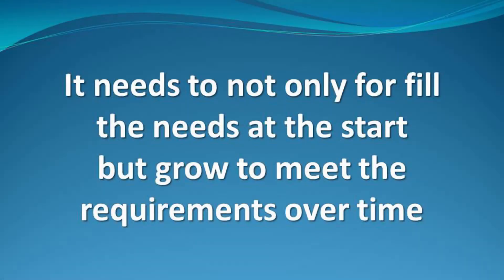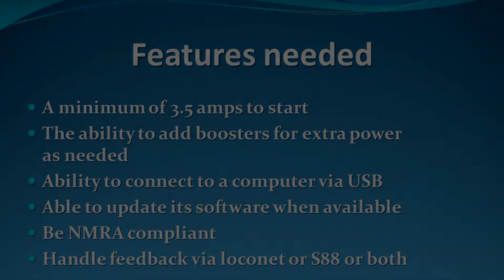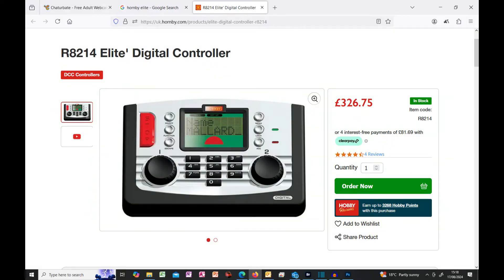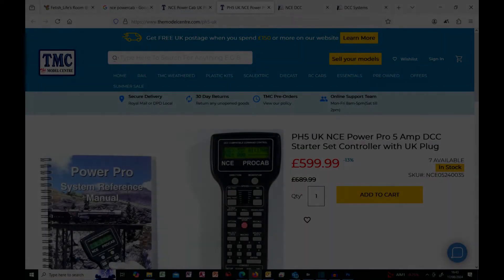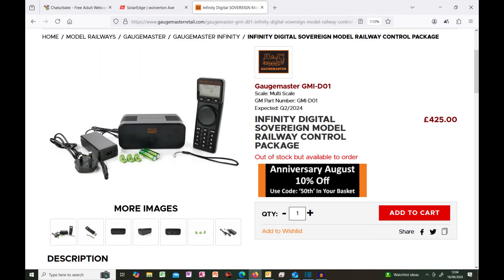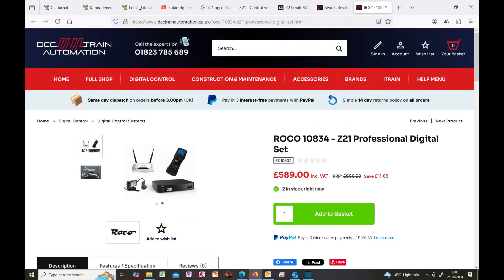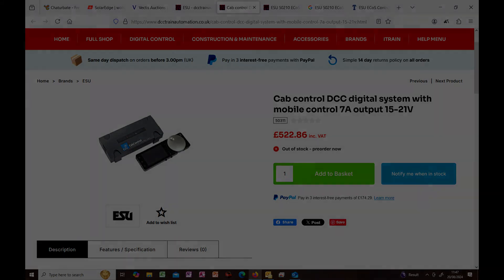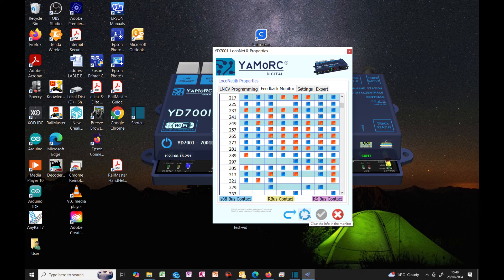Choosing the correct DCC controllers / command station for you by comparing there features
As one of the most expensive parts of building your model railway choosing the correct DCC controllers  also called command station to not only meet the needs at present but also your future needs is vitally important. Please note these are my personal views and I'm not necessarily a recommendation it is important that you assess your individual needs and ensure that you will command station mutual present needs as well as your requirements as your layout develops in the future.
I compare all the major suppliers including
The Hornby Select, Elite and ELink
Bachmann Dynamis Ultima & Kinesis
NCE Power cab
Gaugemaster Prodigy
Z21
ESU ECoS
Digitrax Zephyr & Evolution Express
and finally the YaMoRC YD7010  the upgraded Digikeijs DR5000

I explain the advantages of having both an ability to connect to a computer and have the option for feedback

I have listed some chapters below so that you can click to any particular command station that you are interested in if you have any questions please put them in the comments and I will try and get back to you and if necessary do an updated video if required.

Intro                      0:00
What is needed   0:27
Features desired 0:47
Hornby Select      3:13
Hornby eLink       3:35
Hornby Elite        4:21
Bachmann Dynamis Ultima  5:08
Bachmann kinesis                  5:31
NCE                                            6:09
Gaugemaster Prodigy            7:25
Why feedback                         8:42
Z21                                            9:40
ESU ECoS                                 10:43
Digitrax Zephyr                     11:46
Digitrax evolution express 12:18
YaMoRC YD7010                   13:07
In Contusion                          14:14